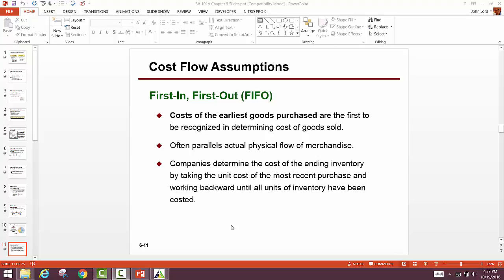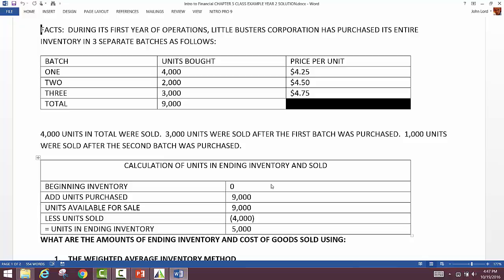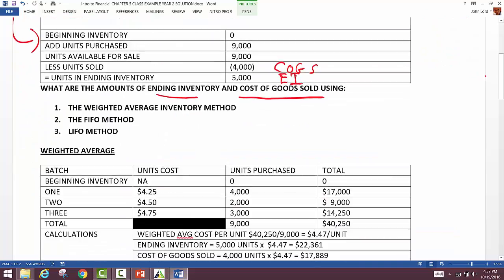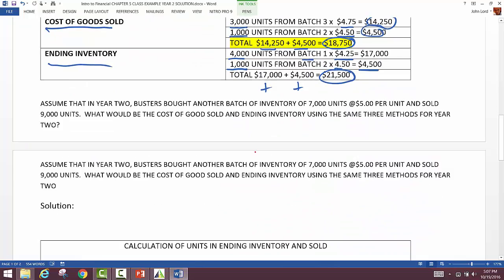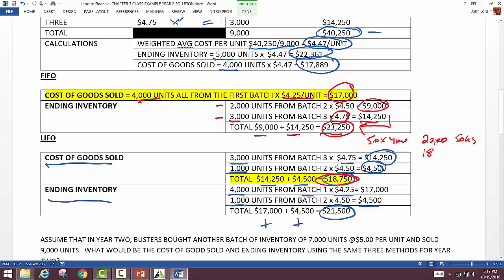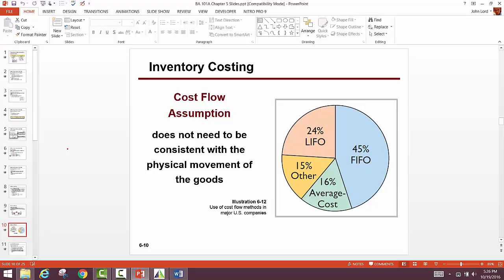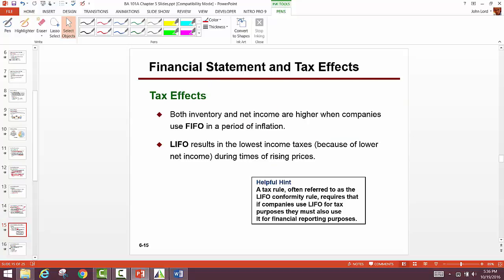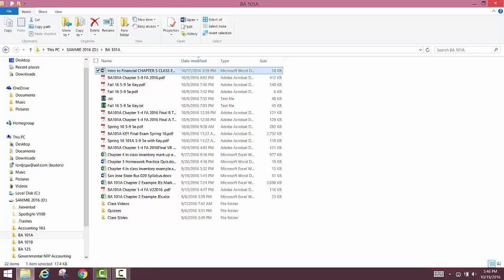Chapter 5 Lecture San Jose State 101916